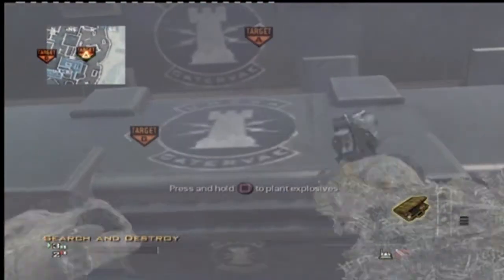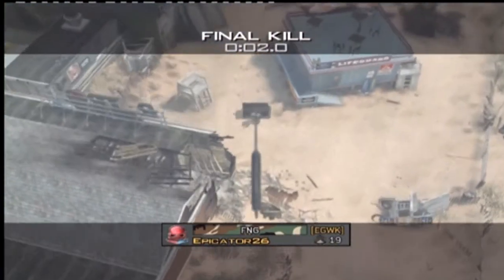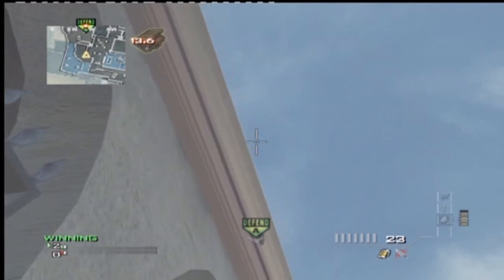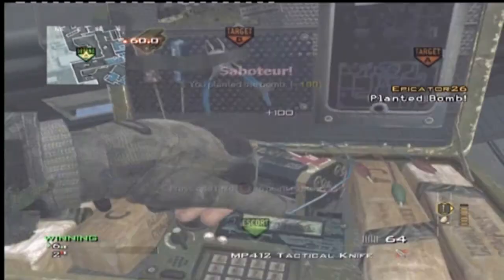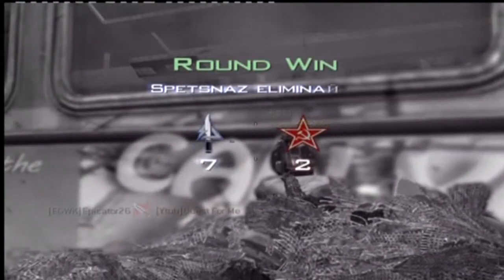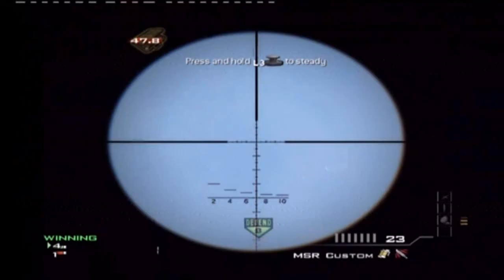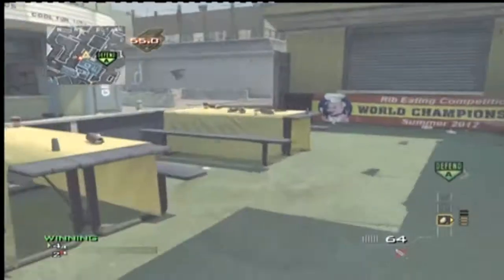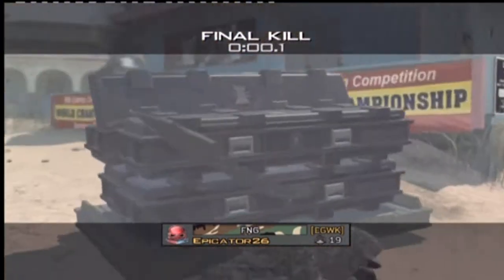Boardwalk Bomb Spot Tutorial